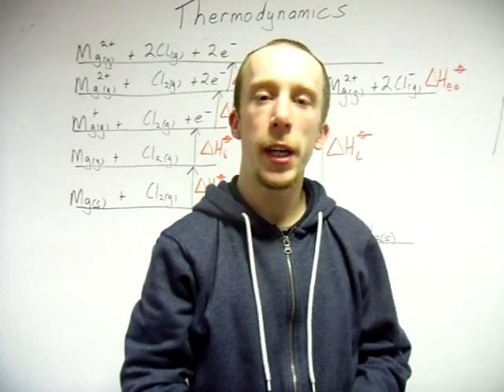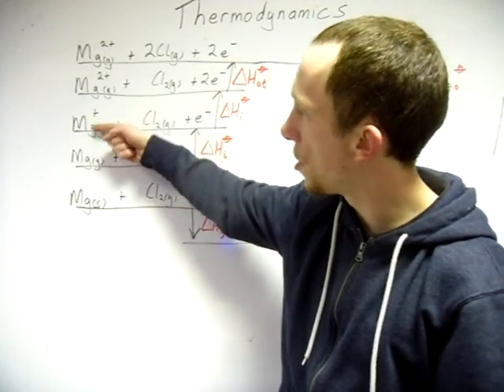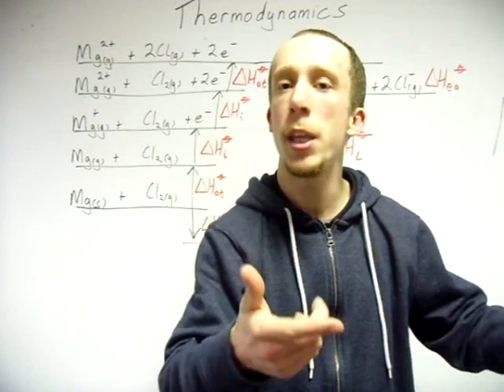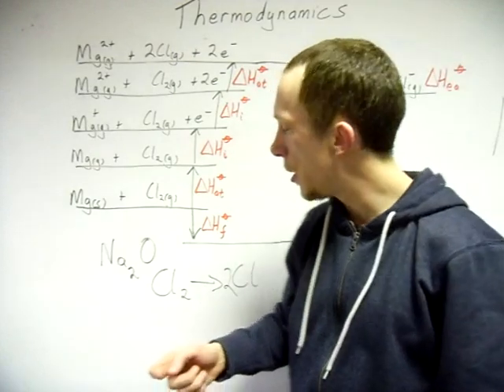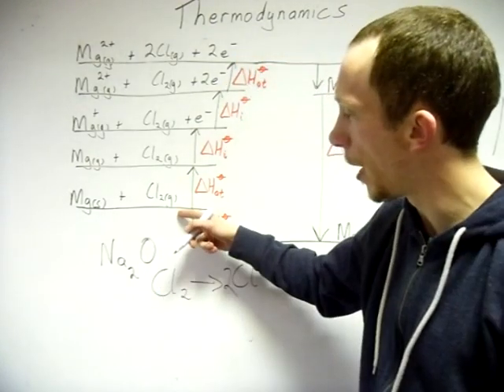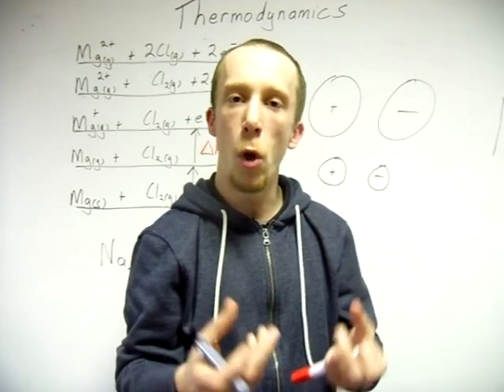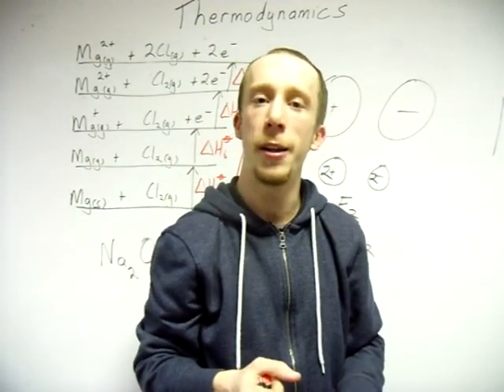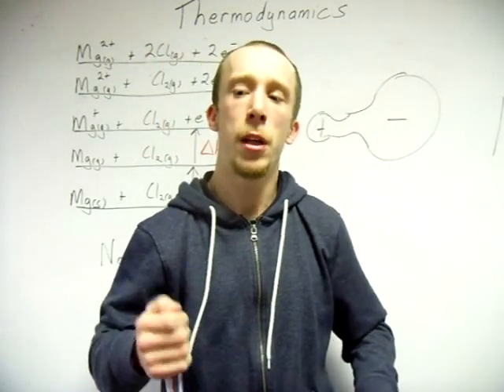3.1.8 - Thermodynamics 1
Part 1 of 2 covering the thermodynamic topic of the AQA A2 syllabus. This video looks at Born-Haber cycles and discusses the pefect ionic model. Part 2 will cover the solution calculations and entropy.

Thanks to those that messaged / commented about the sound quality test, decided to stick with the old camera since it seems to have better picture quality without any real difference in sound to the other.